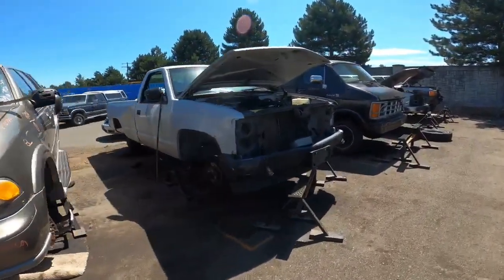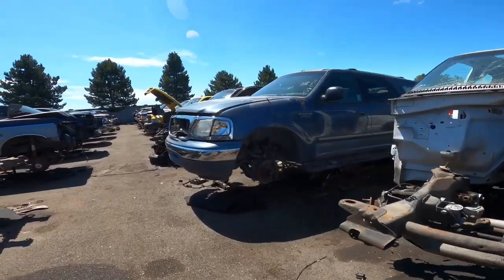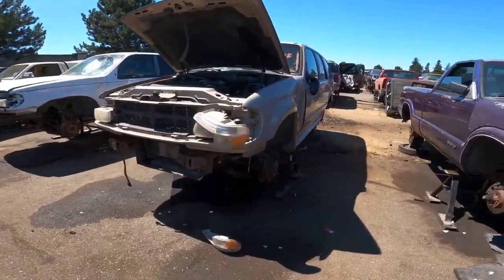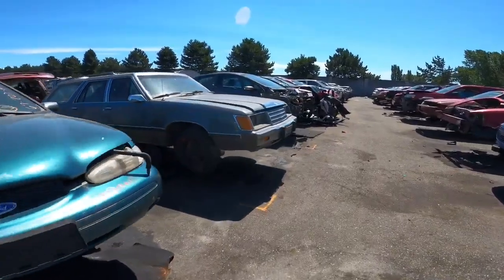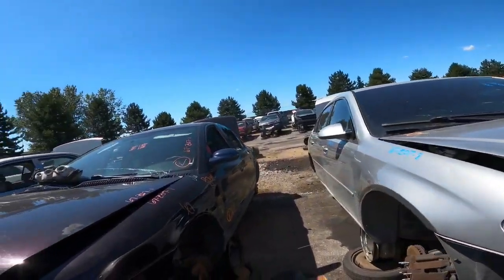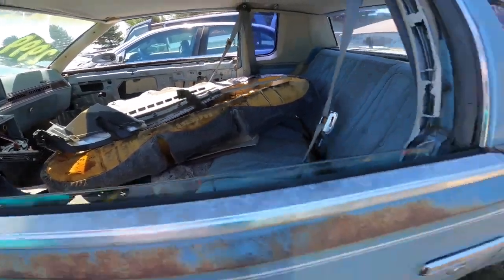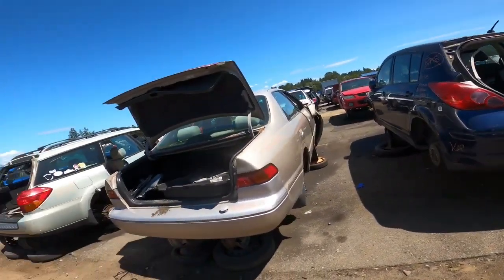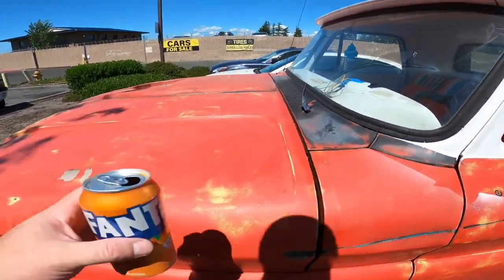1966 Chevy Junkyard Treasure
I could  be wrong on the year of this Chevy C10? I’m going by what was written on the truck bed. Please correct the year if I’m wrong in the comments.
This 1966 Chevy C10 Truck had some great parts left on it. But this isn’t the only truck I found. There was also an old Ford Truck and a few other cool vehicles on today’s journey through the JunkYard.